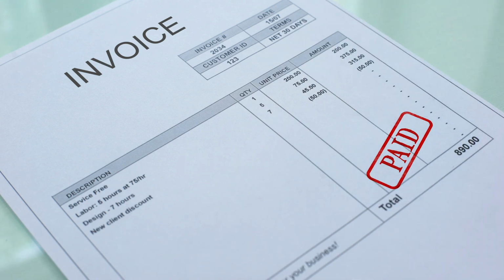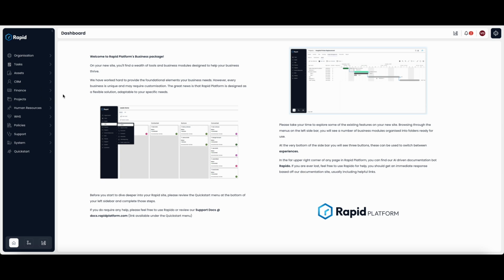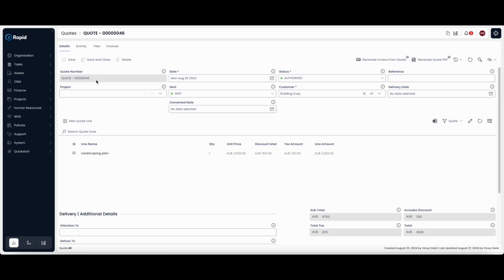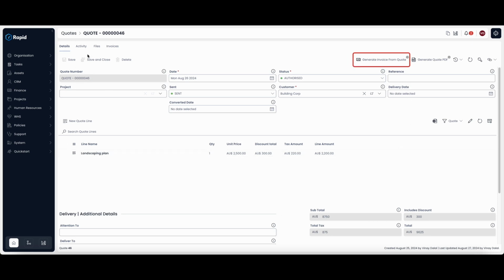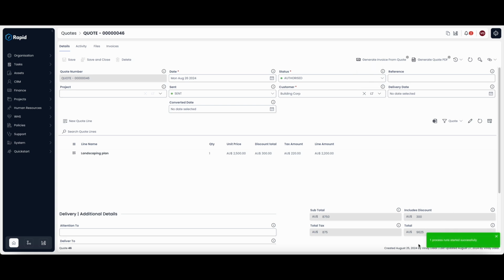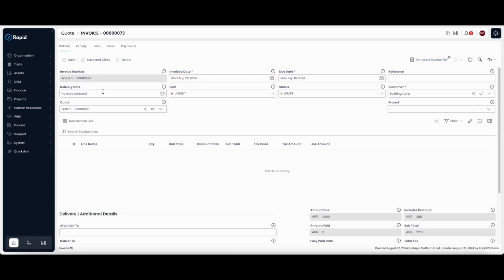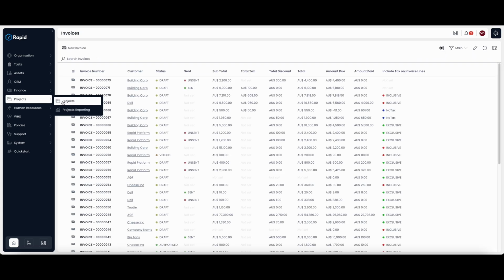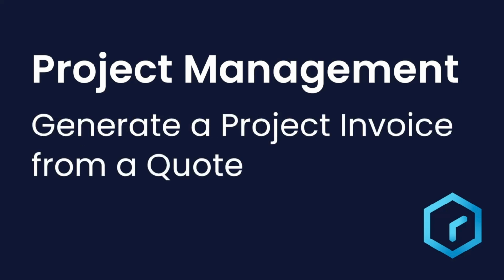Tutorial - Finance: Generating an Invoice from a Quote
Generate an Invoice from a Quote | Rapid Platform Tutorial

In this tutorial, we'll guide you through the process of generating an invoice from a quote using the Rapid Platform’s Finance Module. This seamless feature allows businesses to convert accepted quotes into invoices with just one click, minimizing errors and saving time.

Follow along as we walk through the steps to ensure efficient invoice generation, leveraging all the details from the original quote. This method reduces duplication of effort and guarantees accuracy, making your financial management more effective.

Steps Covered in the Tutorial:

Navigate to the quotes table from the explorer sidebar.
Locate the desired quote using the list or search bar.
Review the quote details on the “Details” page.
Generate the invoice by clicking the “Generate Invoice From Quote” button.
Set the invoicing and payment due dates, then confirm.
Find your newly created invoice under the Invoices tab or the Finance section.
Invoices tied to a project will also appear in the Project Profile for easy management.

Watch this video to master the process of converting quotes into invoices, and for more detailed insights, check out other tutorials within the Project Management and Finance modules.